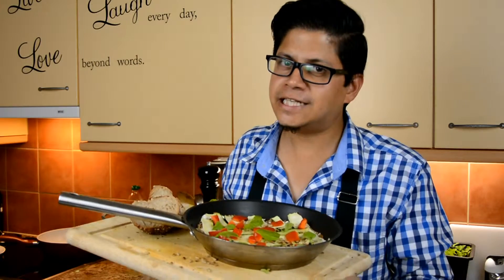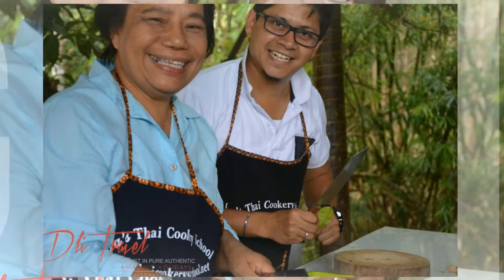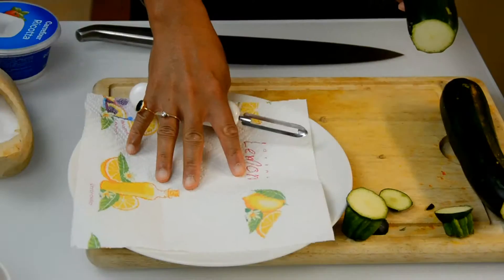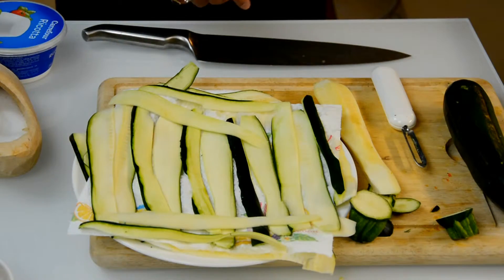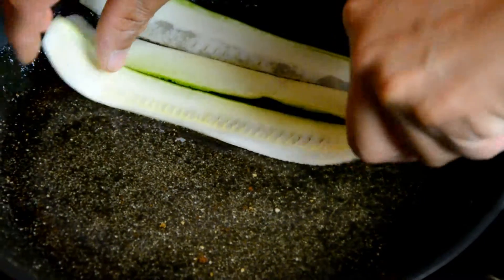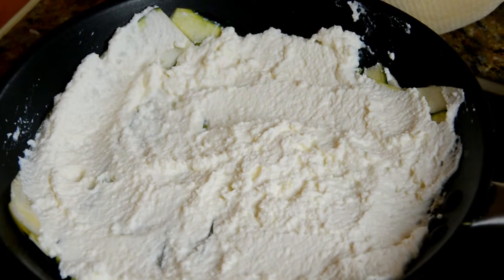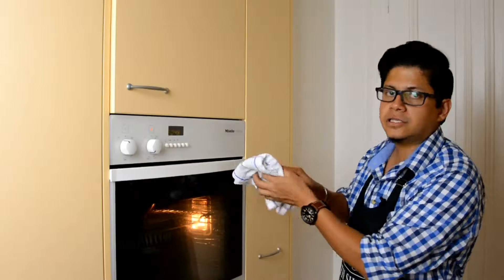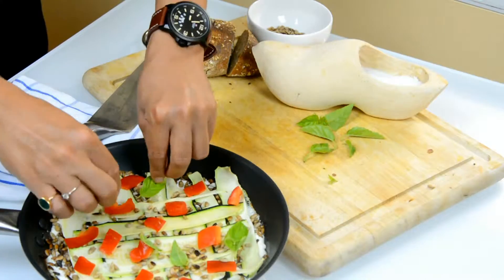Ricotta, courgette & sunflower seeds... Extremely healthy, Quick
Ricotta with courgette and sunflower seeds is a pure treat for all specially vegetarians out there but can be for anyone .

This recipe is a fusion of inspirations from different recipes and the key is that it is ultrafast and delicious. This is more of a lasagne style recipe with layer after layer of courgette. You do not need a lot of cooking skills to try your hand at this recipe as it is super easy and all you need is ricotta and courgette. The health infused angle of this dish is the cherry on the cake.
Ingredients –
• 250 grams of ricotta
• Roasted sunflower seeds (about half a cup)
• Olive oil
• 1 fresh courgette
• Black pepper
• Fresh basil leaves
Here’s how to go about it –
• Take a plate and put tissue papers on it to absorb the moisture.
• Peel thin slices of the courgette and place them on the plate.
• Take a pan and on very low heat put about 3 TBS of olive oil.
• Put lots of black pepper in the oil and let it simmer on very low heat.
• Put the courgette slices in the pan and let them cook slowly.
Chef’s Tip – Put the skin slices in the pan first as they need more time to cook. Put the rest of the slices on top of them to form layers.
• Mash the ricotta and then spread it on top of the layers of courgette slices.
• Spread many sunflower seeds on the ricotta and add another layer of courgette.
• Take the pan and put it in the oven on grill mode for about 4 – 5 minutes.
Chef’s Tip – If you do not have a pan with a metal handle, you can keep the handle out with a cloth because we just need a little bit of heat on the top.
• Once the edges start to brown, take the pan out and sprinkle some salt on it.
• Garnish it with chopped red paprika and basil leaves.
You can serve this dish as a snack or a main course. This recipe is especially dedicated to the vegetarians but even the non – vegetarians can have it bread or as a snack. This lasagne style ricotta and courgette dish is sure to delight your taste buds.